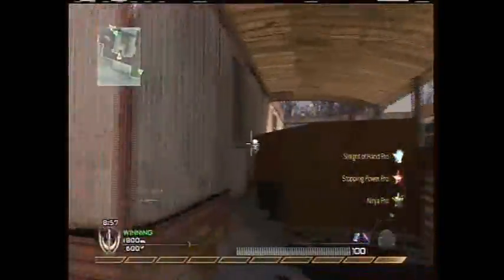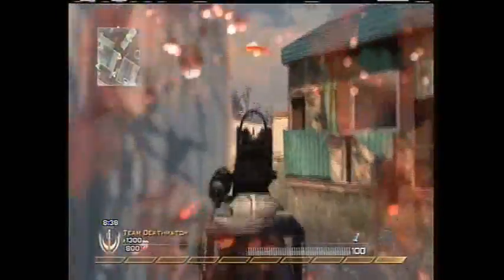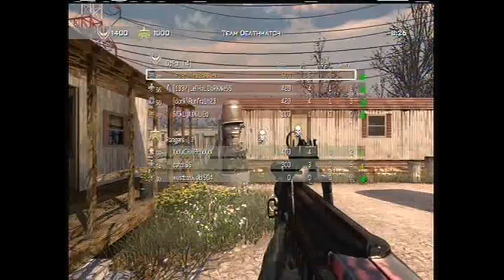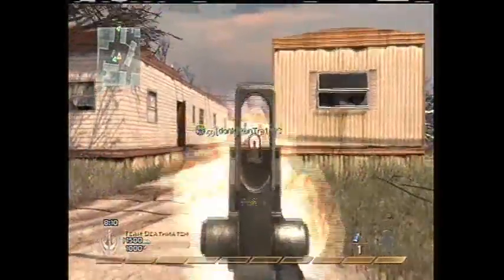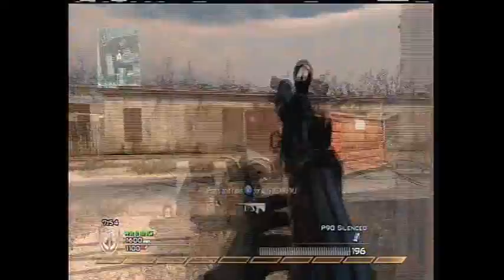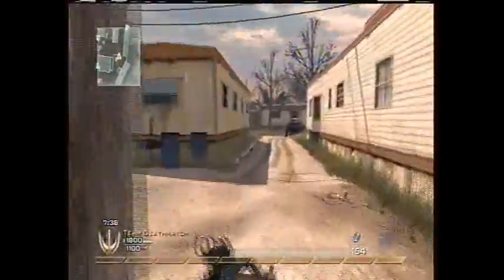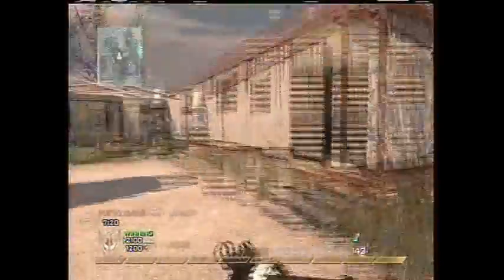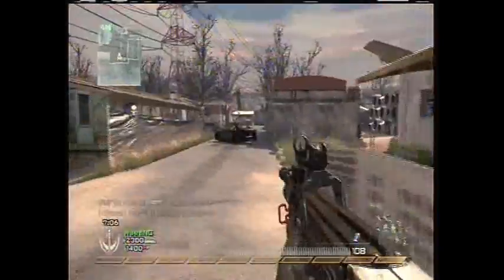Barebones TDM Commentary: Trailer Park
so yeah just a commentary on a request, like this up : ))